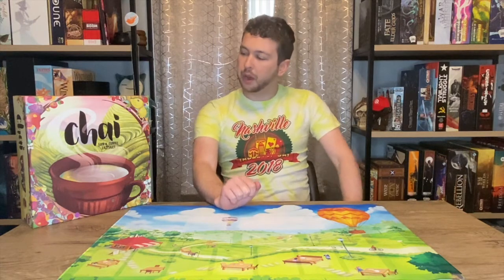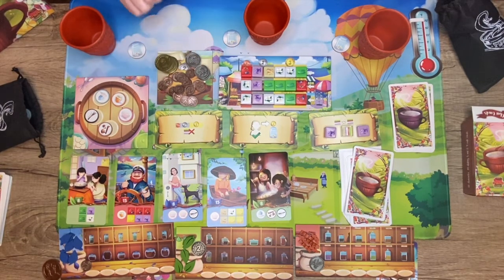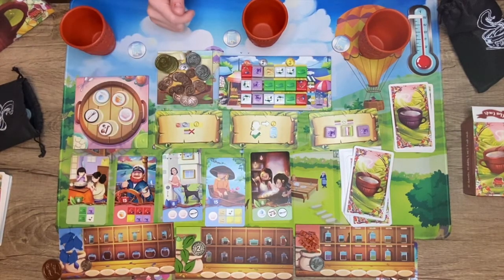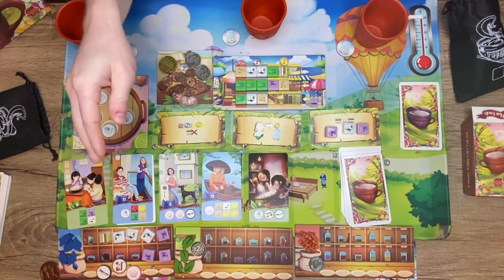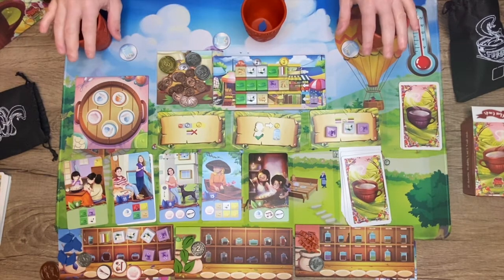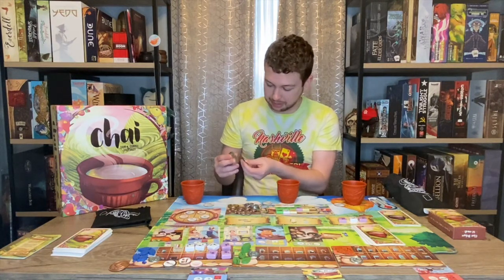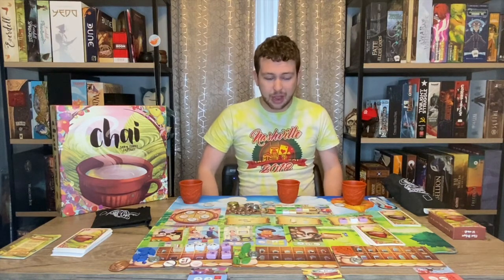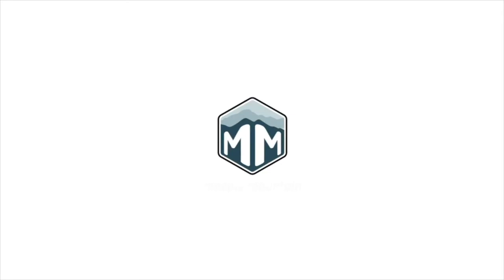Chai Review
Come drink some tea and learn to play Chai as well as get Tyler's thoughts on this tea crafting tabletop experience.